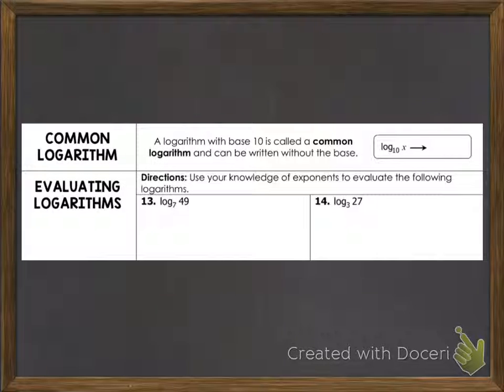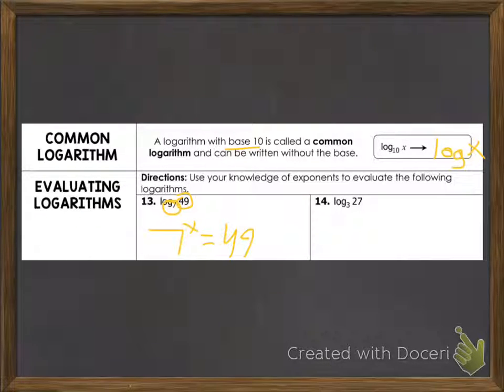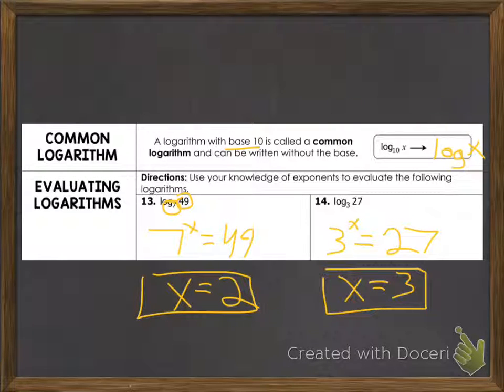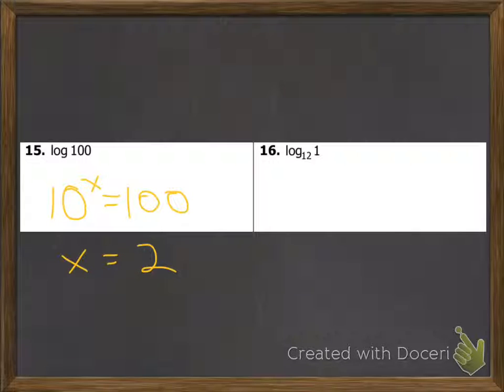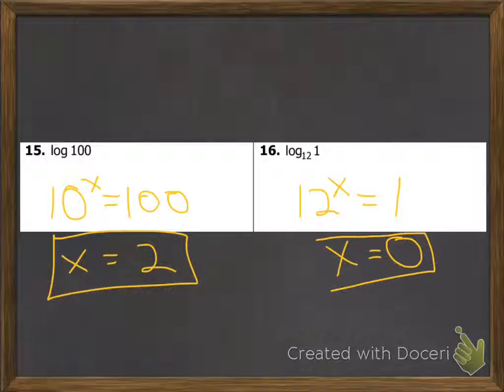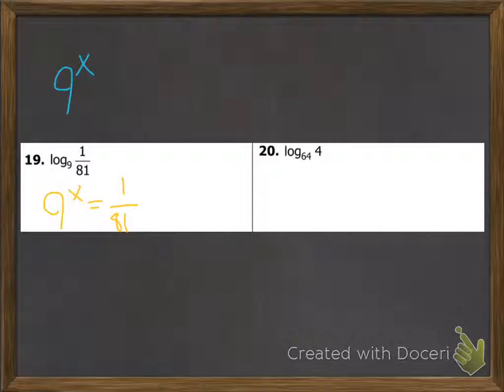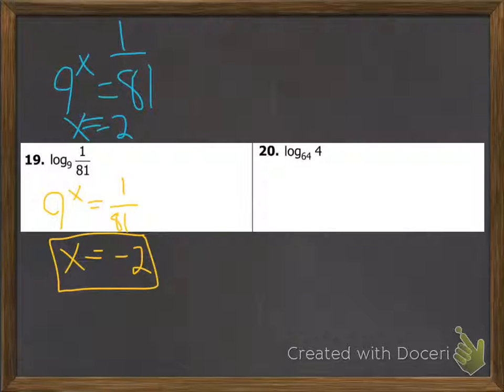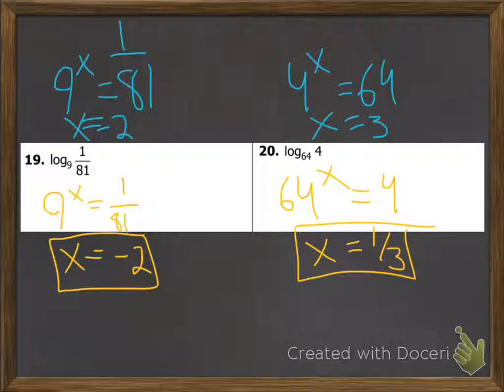Evaluating Logarithms (convert to exponential form)